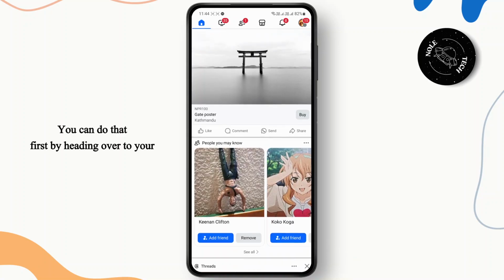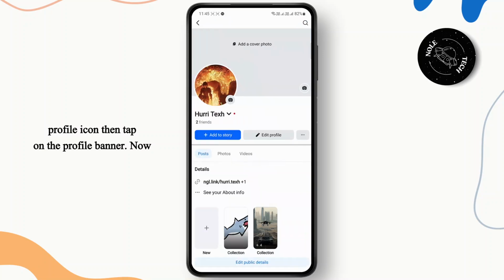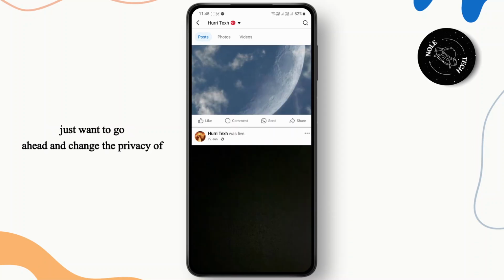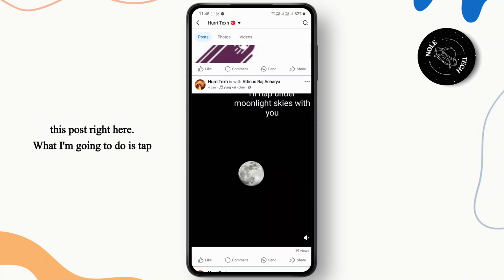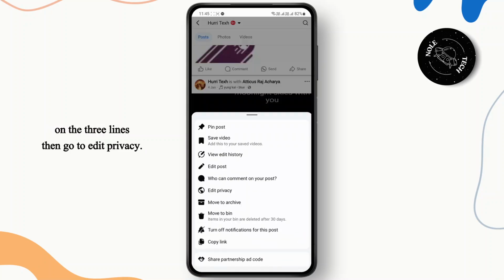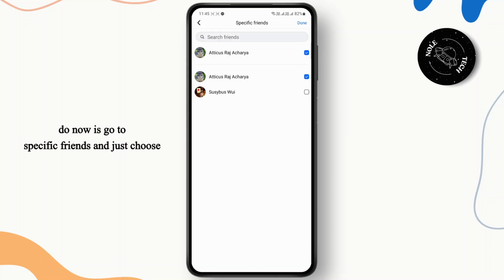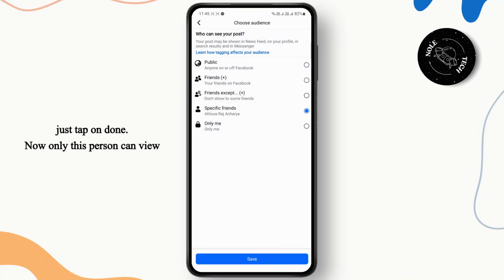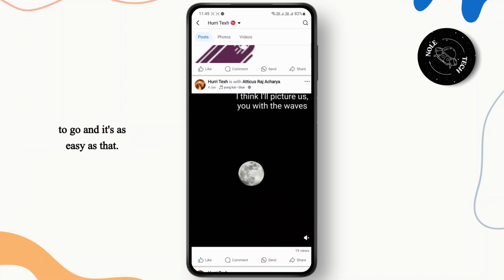How to Make Facebook Post Visible to Only One Person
Learn how to make a Facebook post visible to only one person with this easy step-by-step guide. Whether you want to restrict your post visibility to one friend or customize your Facebook audience, this tutorial will show you how to manage your Facebook post privacy settings effectively.

In this video, you’ll discover how to limit your Facebook post to a single friend and set a custom audience for your posts to control who can see them.

Timestamps:
0:00 Introduction
0:25 Step 1: Access Facebook Post Privacy Settings
0:55 Step 2: Customize Audience to One Person